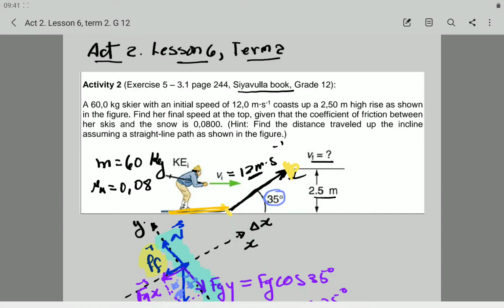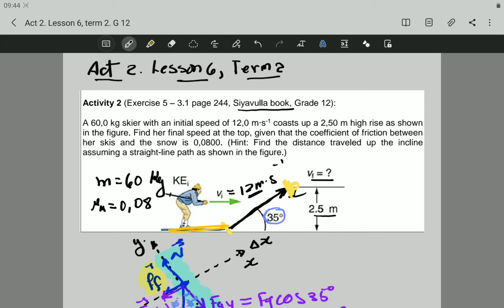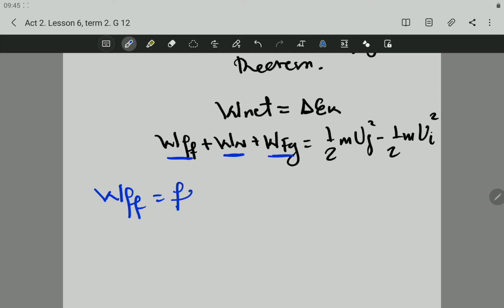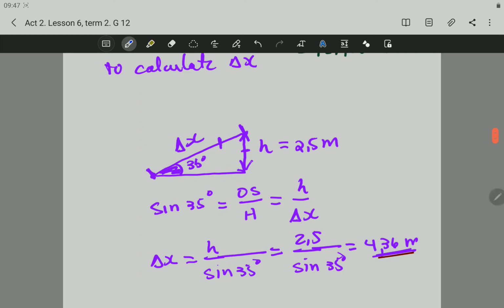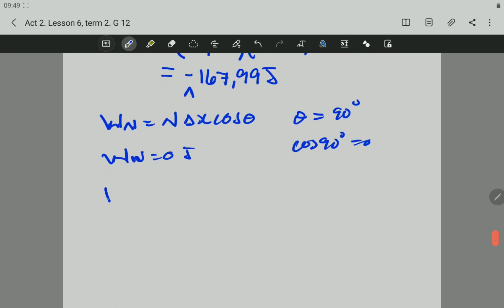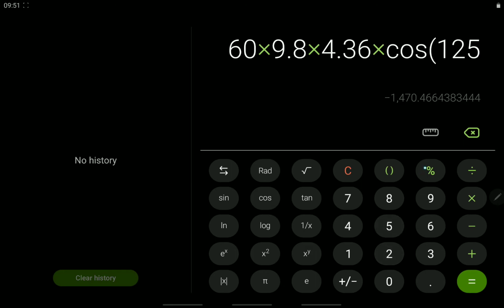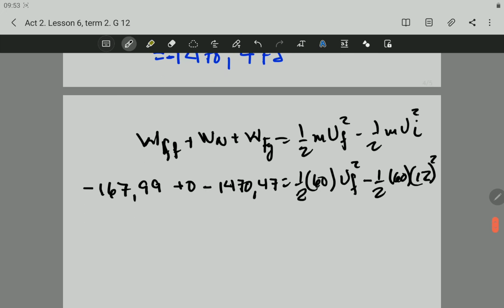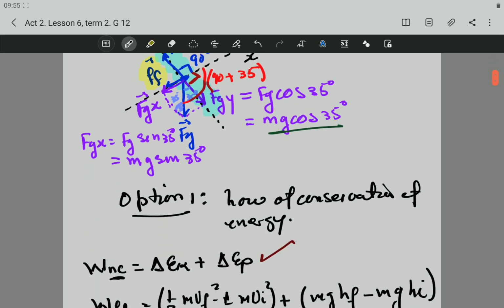Applying the work energy theorem.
In this video you will learn how to apply the WORK-ENERGY THEOREM to calculate the final speed of an object (a person in this question) that moves on an incline plane.
Remember that the work energy theorem state that the work done by a net force is equal to the change in kinetic energy.
Question:
Worksheet:
A 60,0 kg skier with an initial speed of 12,0 m/s coasts up a 2,50 m high rise as shown in the figure. Find her final speed at the top, given that the coefficient of friction between her skis and the snow is 0,08.

To see how to solve the same questions using the LAW OF CONSERVATION OF ENERGY see 👀👀